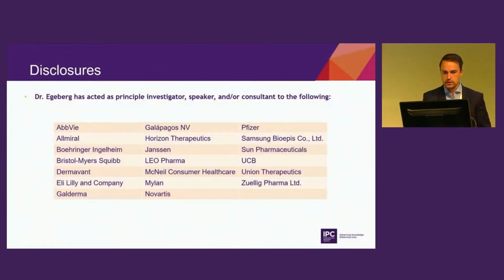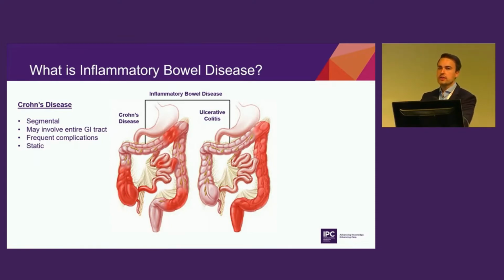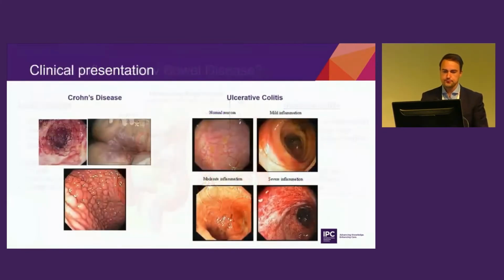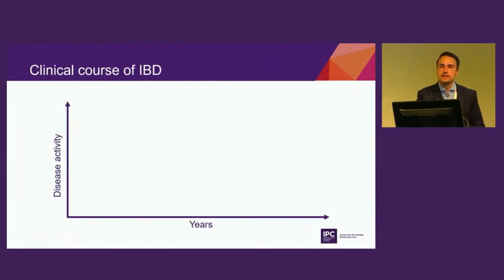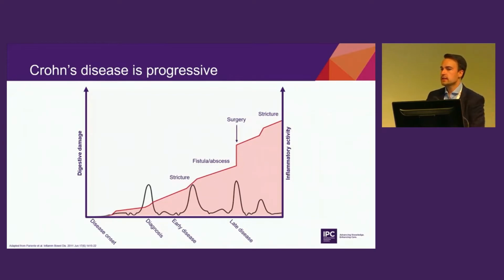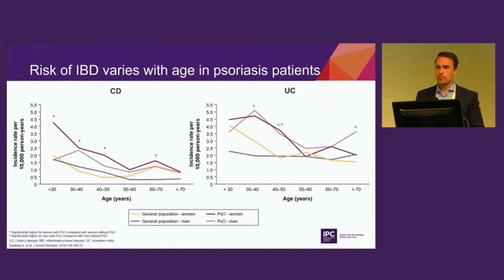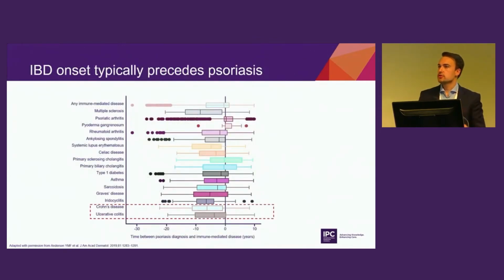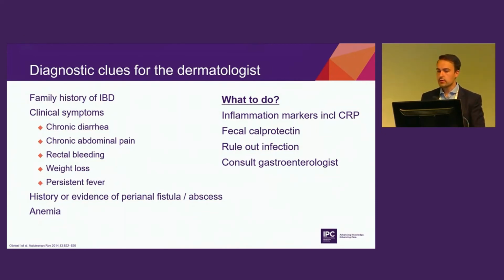Inflammatory Bowel Disease – Clinical Features, Identifying Those at Risk | Alexander Egeberg, PhD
Dr. Egeberg discusses how to identify inflammatory bowel disease in your psoriasis patients and how this can affect a patient’s treatment.